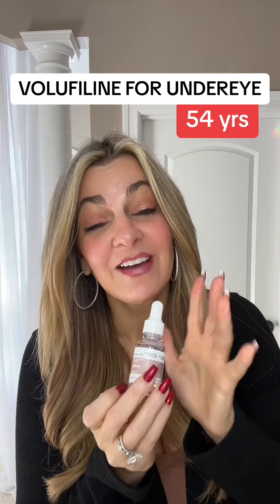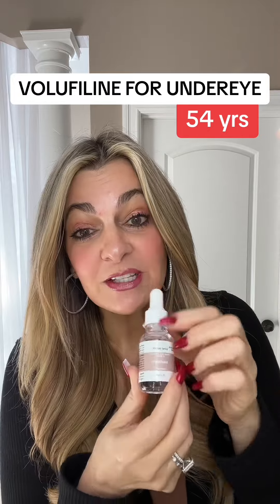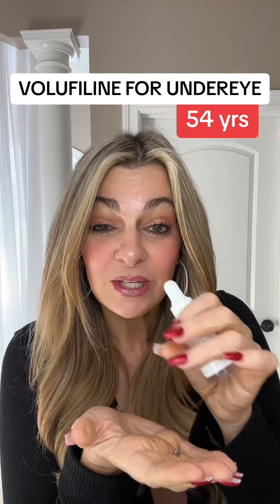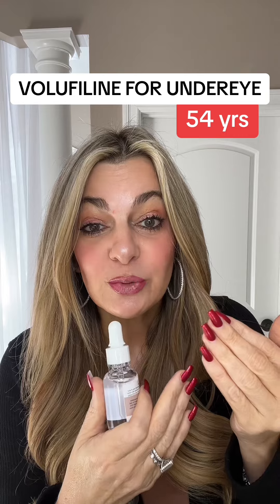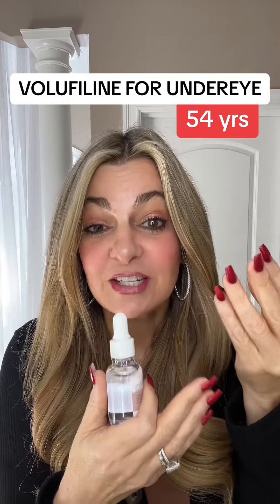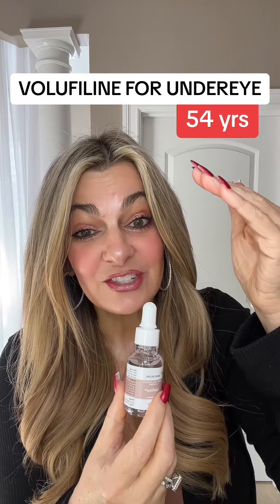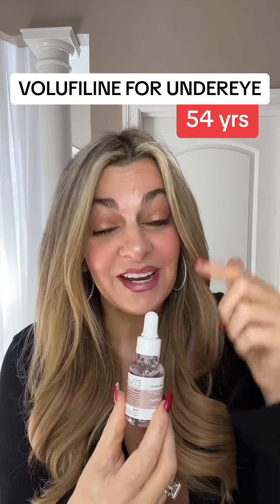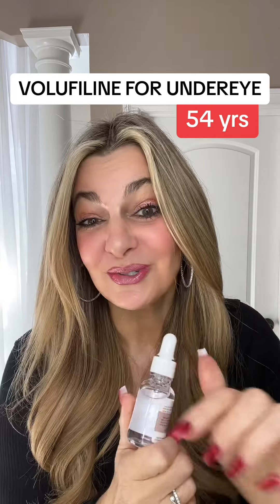One of my most frequently asked questions is whether volufiline is worth it and if volufiline works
One of my most frequently asked questions is whether volufiline is worth it and if volufiline works. Heres the science….